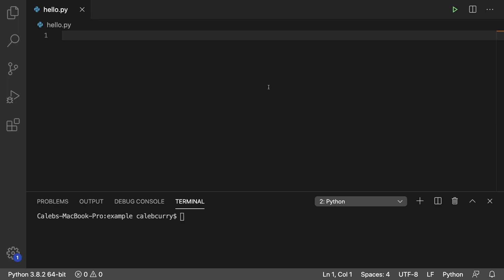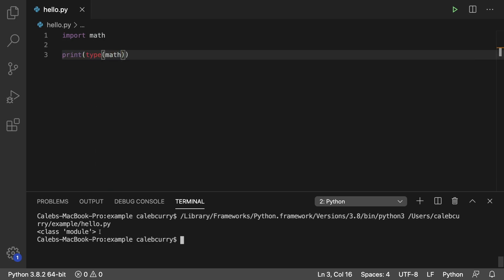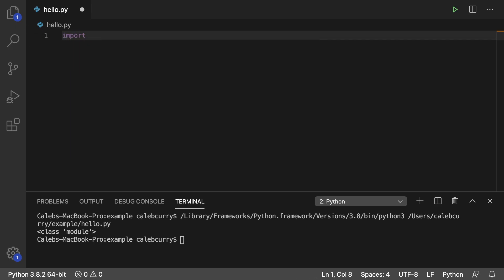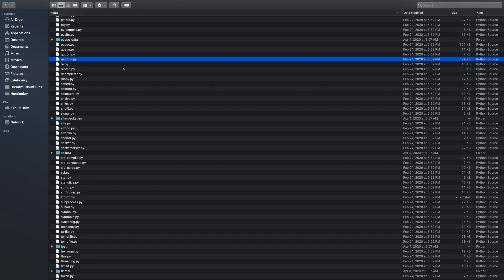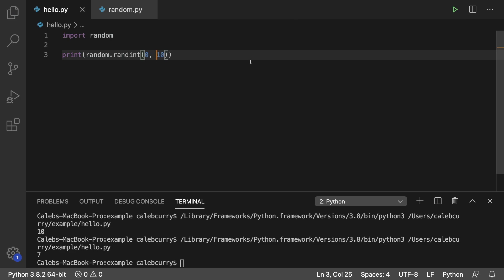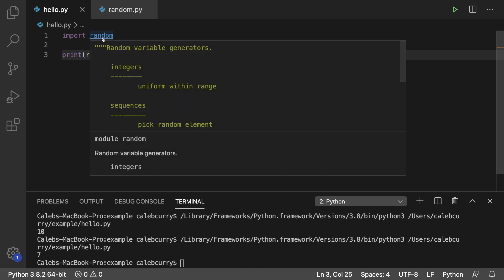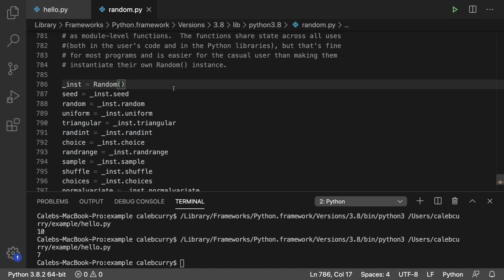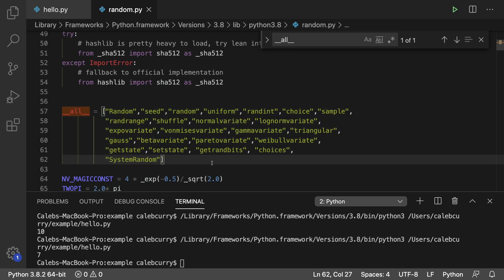Python Programming 48 - Intro to Modules